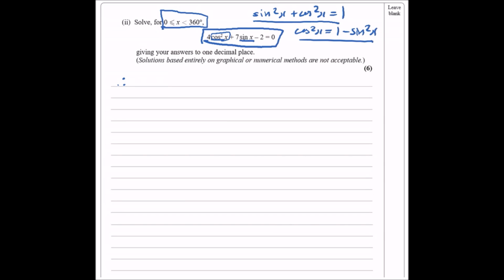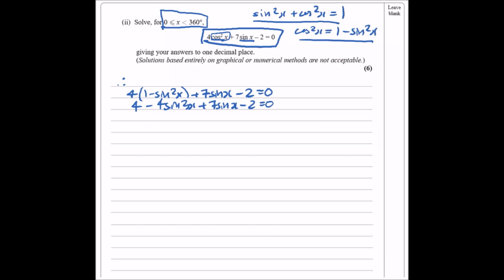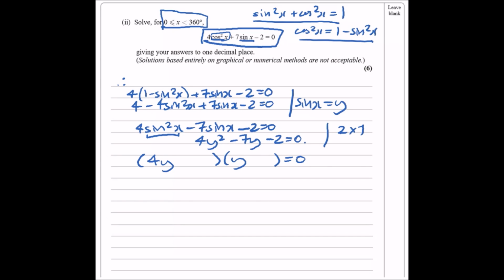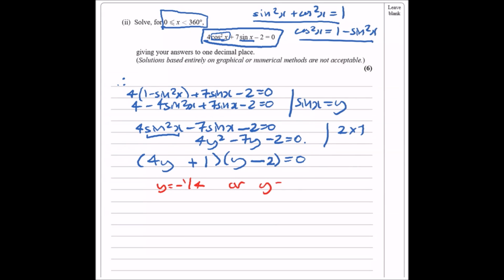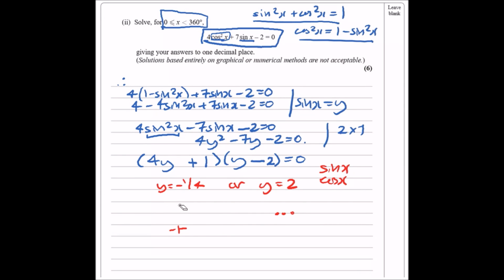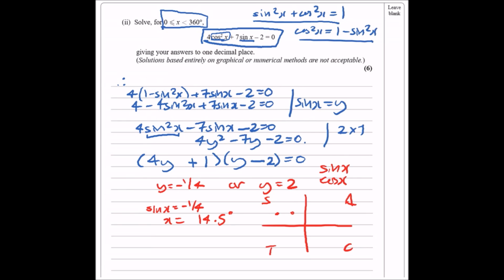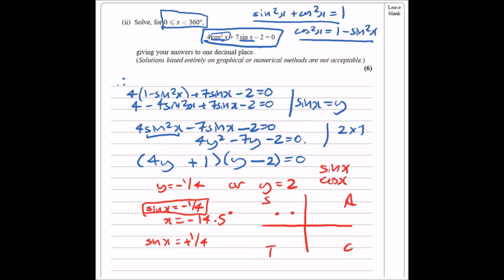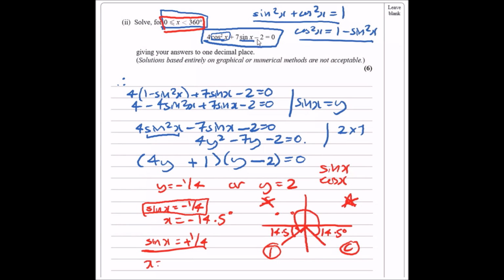C2 Edexcel June 2016 | Question 6(ii) Walkthrough | Solving Quadratic Trigonometric Equations